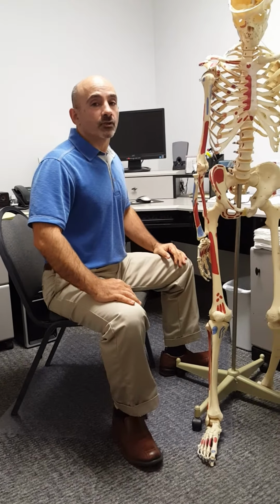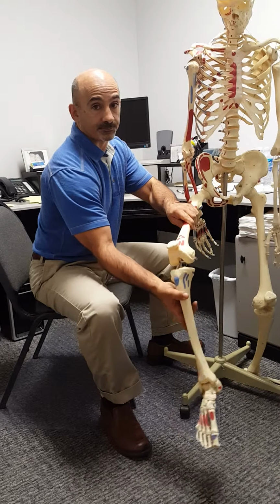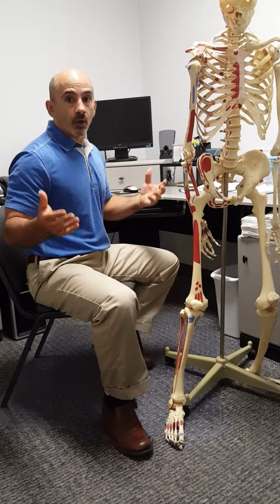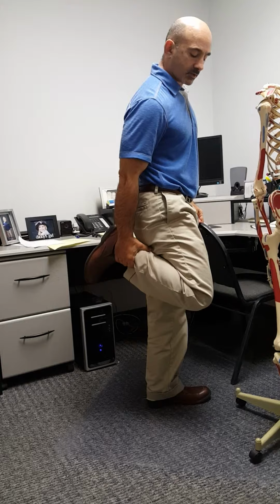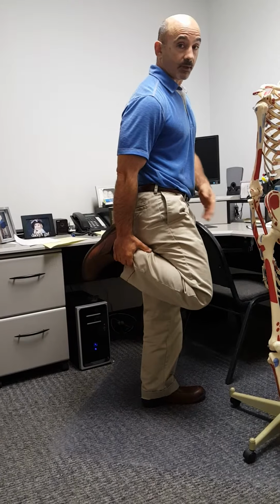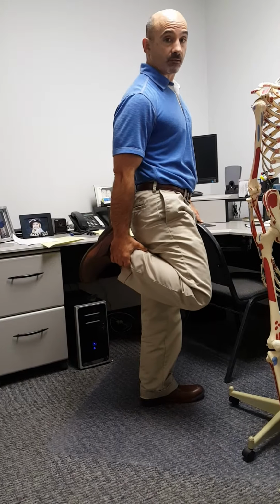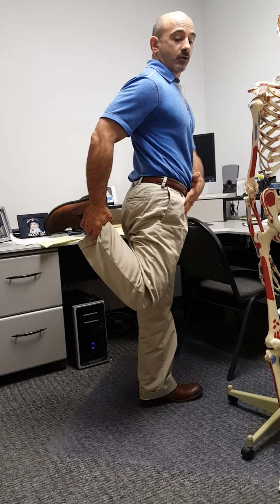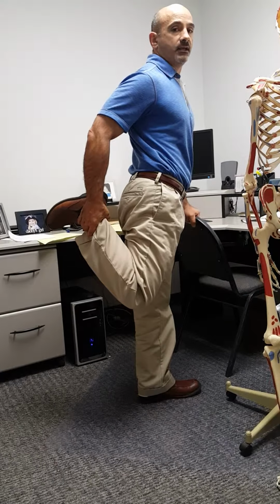Standing hip flexor- Medina centerpointe chiropractic and physical therapy